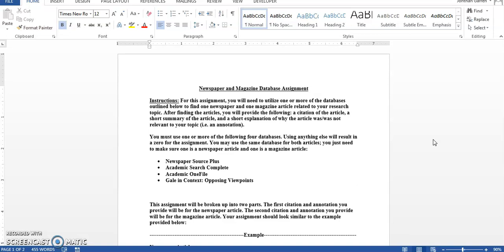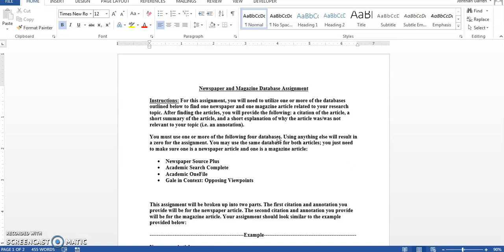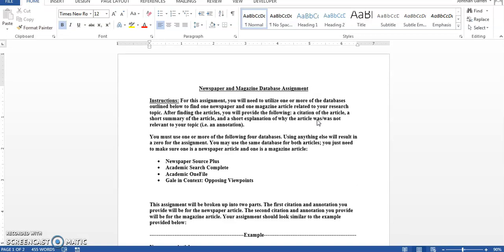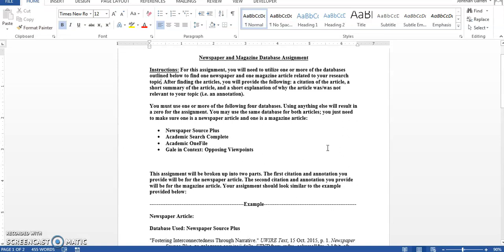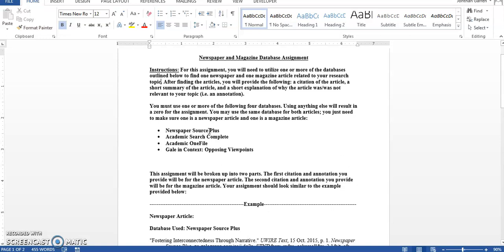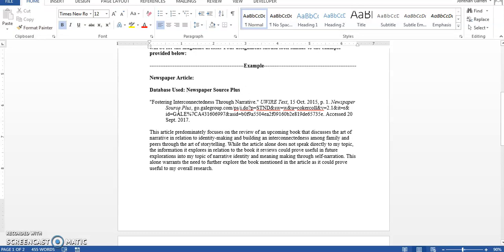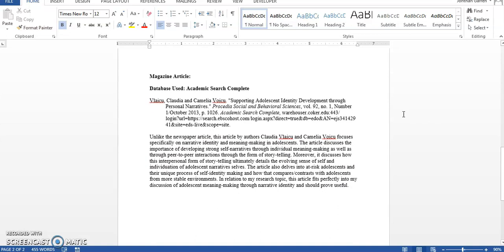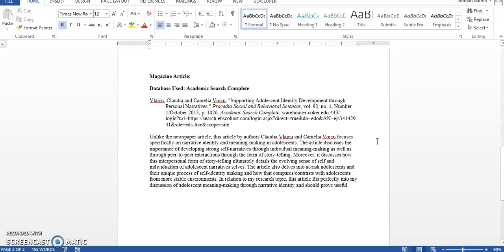Newspaper Magazine Database Assignment